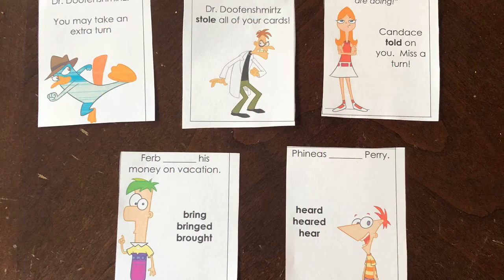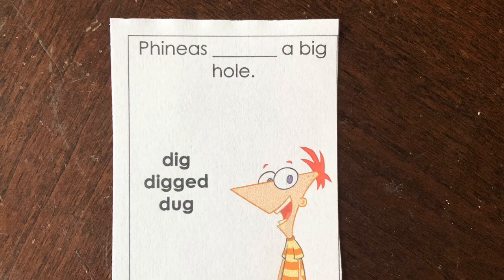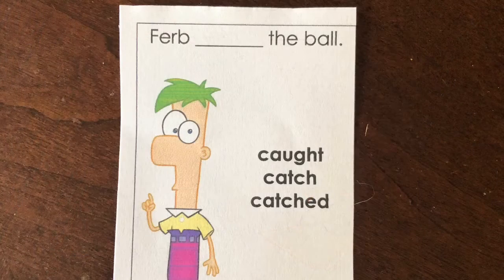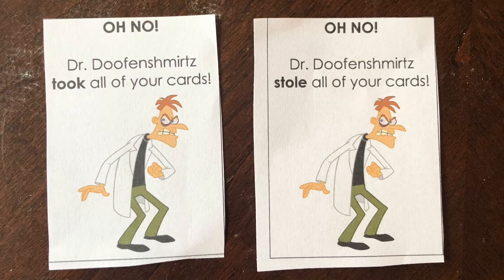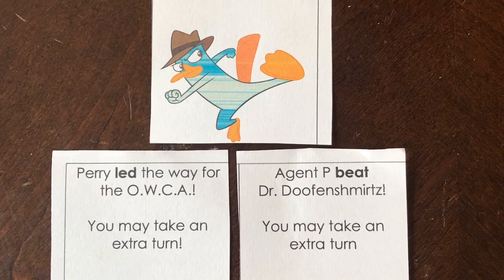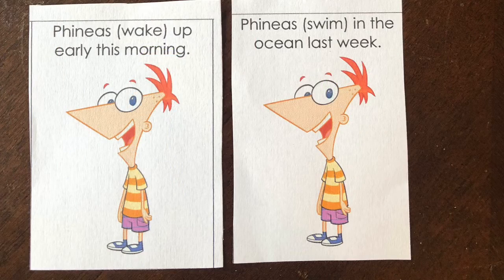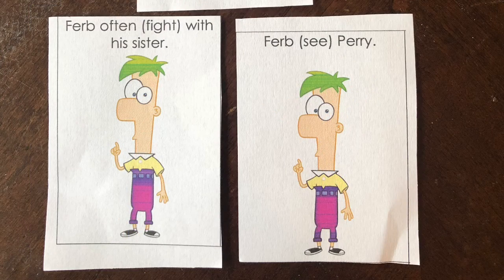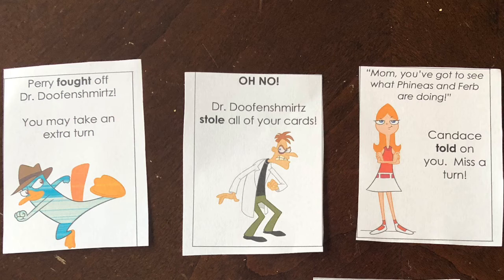Phineas and Verb Service Learning